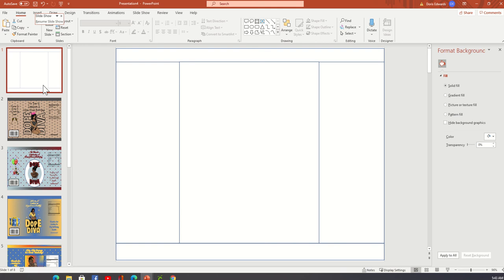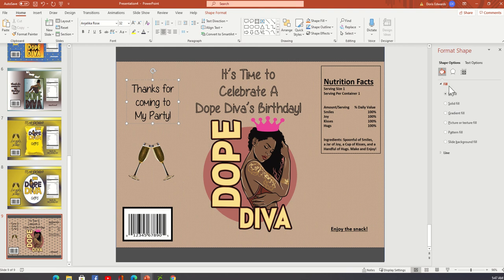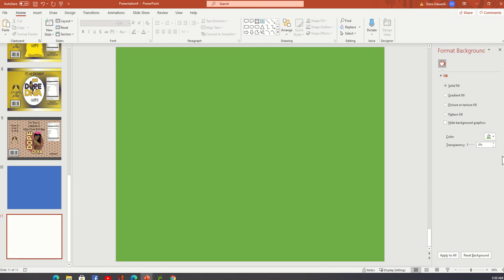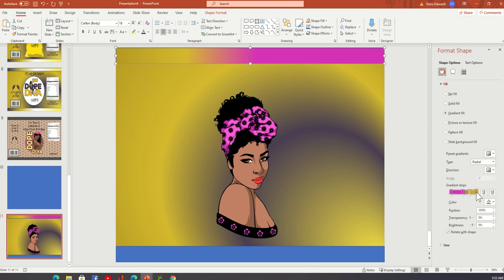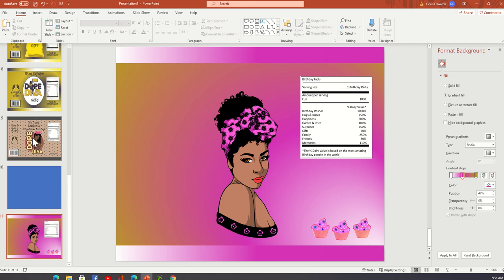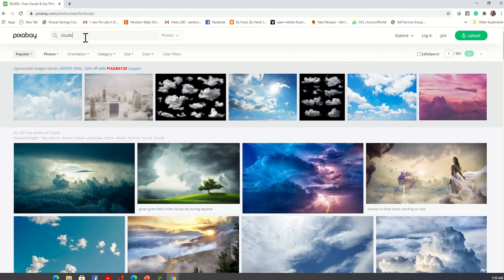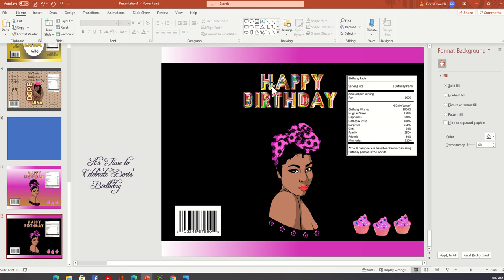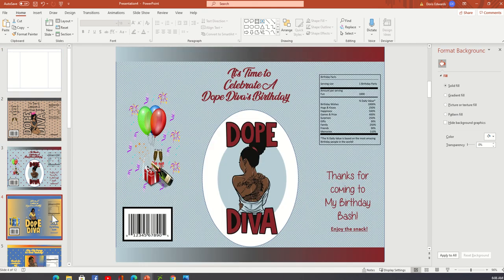Dope Diva Chip Bag Designs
In this tutorial, I show you how easy it is to design your bags in MS PowerPoint. I have another video on my channel on how to put them together.